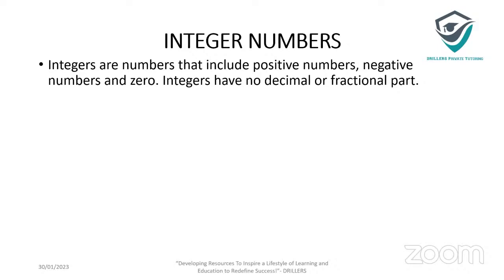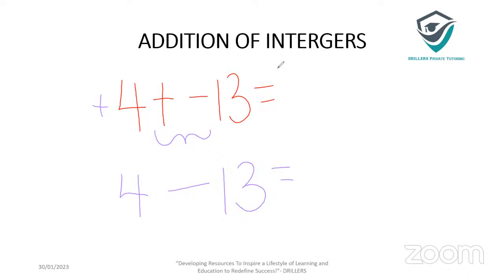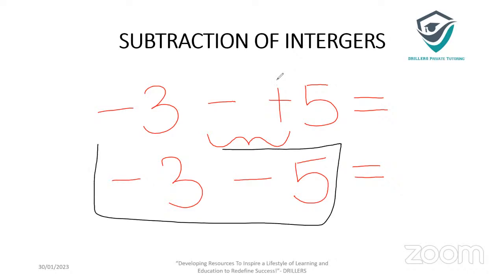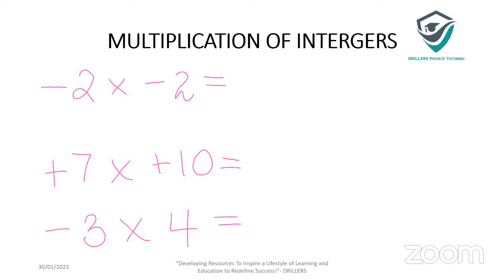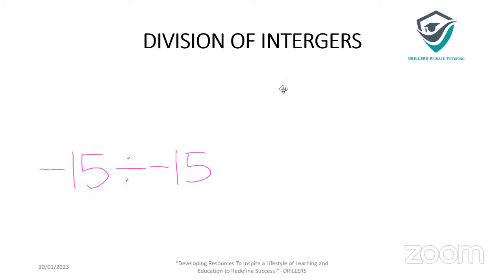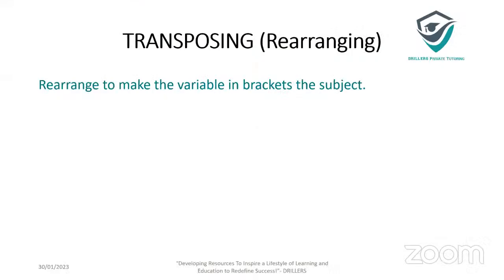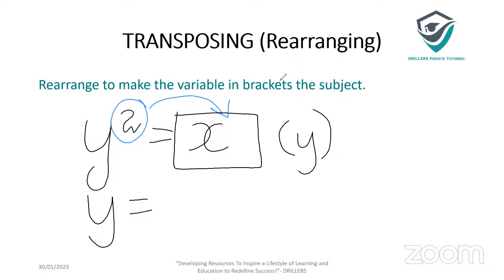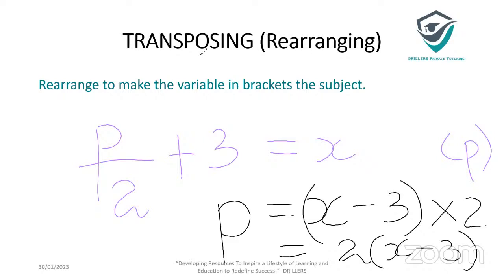Math Mondays - Integers & Transposition